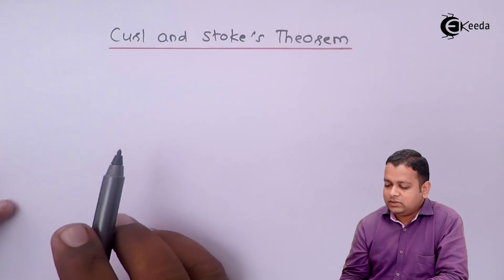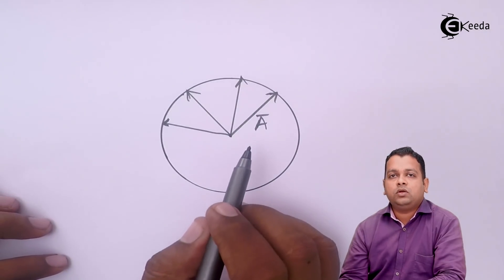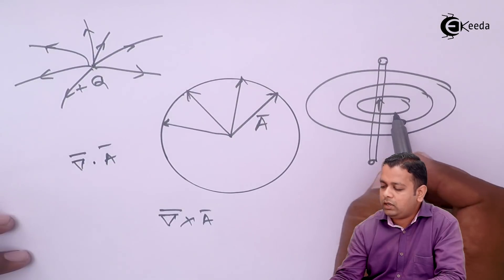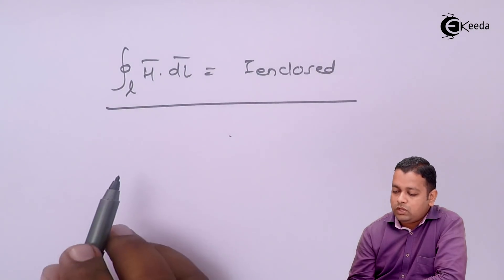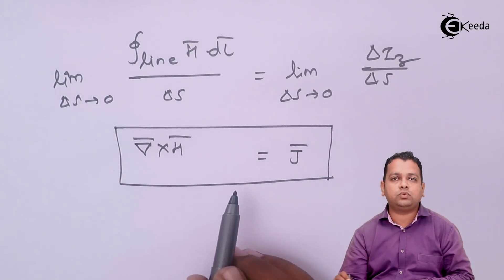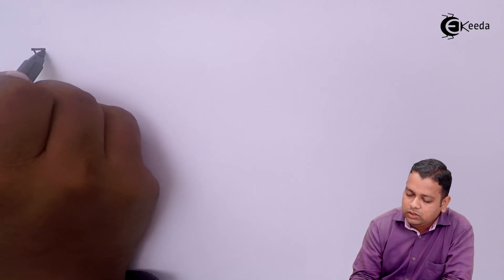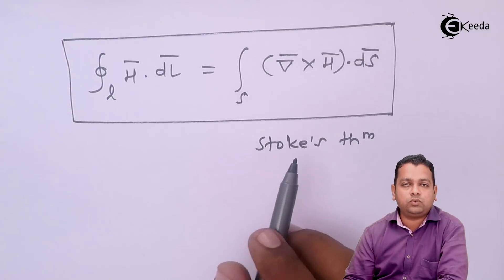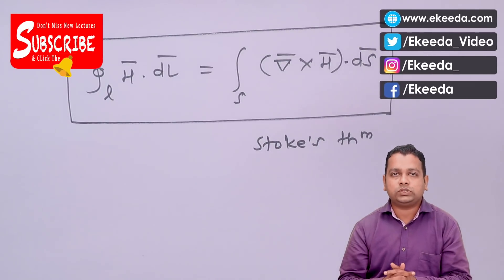Curl and Stokes Theorem - Steady Magnetic Field - Electromagnetic Field and Wave Theory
Video Name - Curl and Stokes Theorem

Chapter - Steady Magnetic Field

Happy Learning